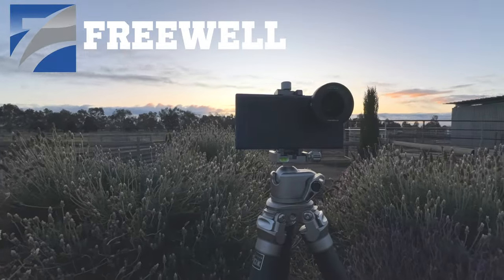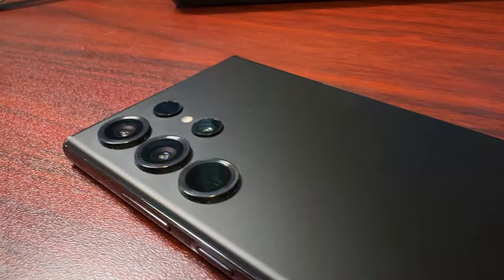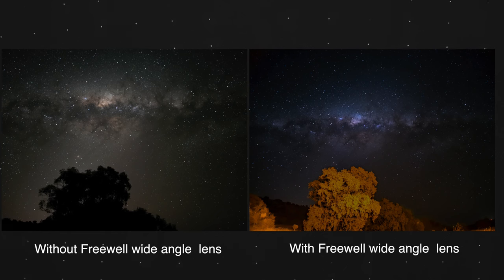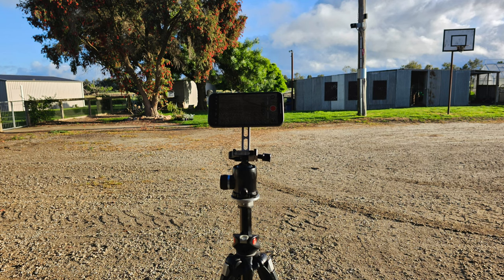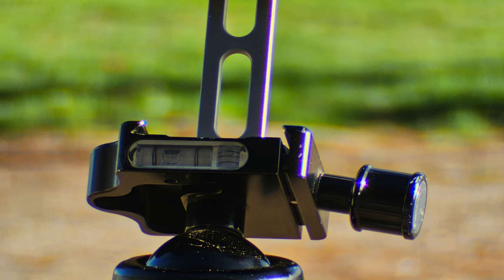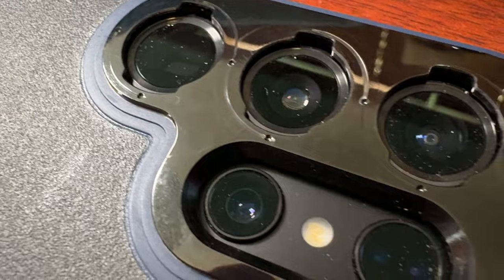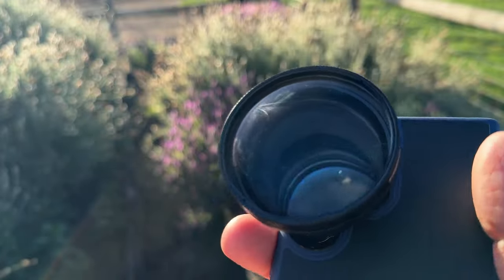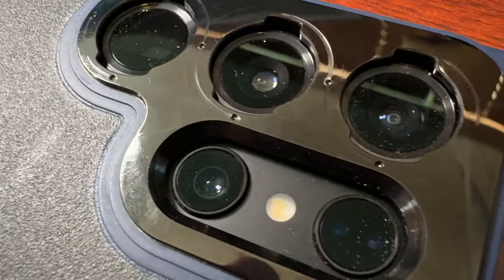s23ultra lenses. The best S23Ultra accessories.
Finally! Some s23ultra lenses from Freewell. These things are great!
If youre looking for add-on lenses for your Samsung S23Ultra, these are worth looking at.